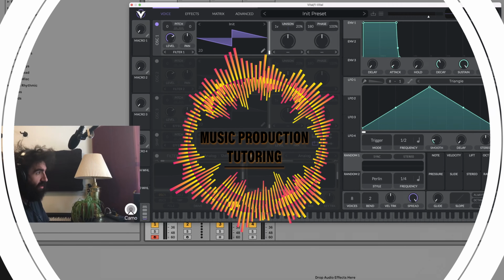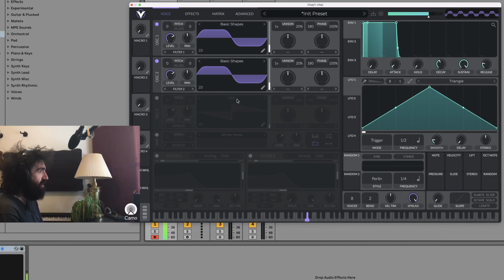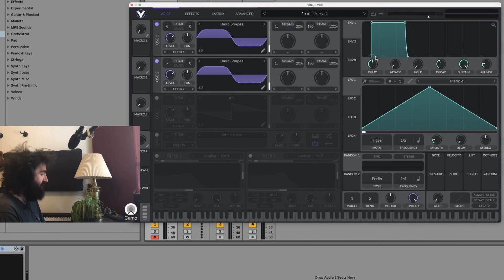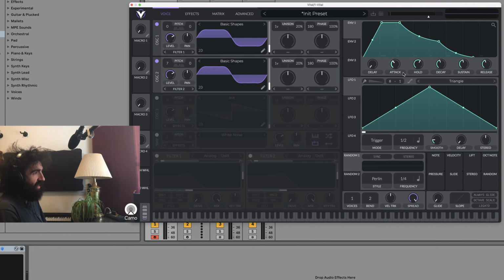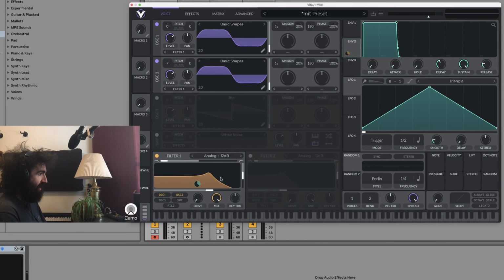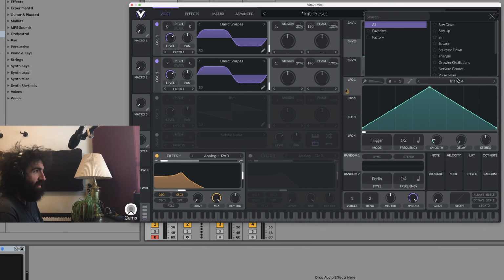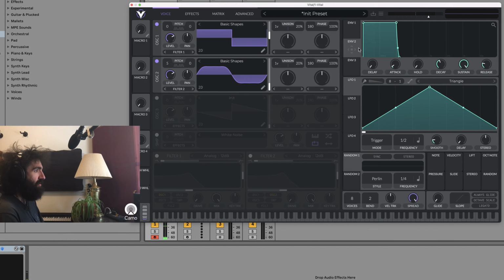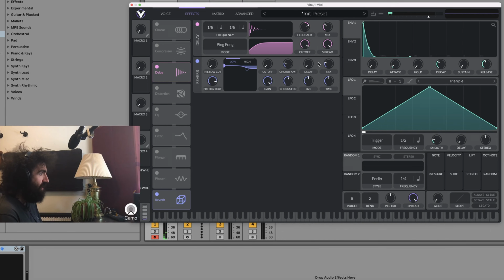Synth design BASICS | make your own sounds using VITAL | free synth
Follow this tutorial to learn the basics of sound design and start making your own patches using Vital, a free to download synth.